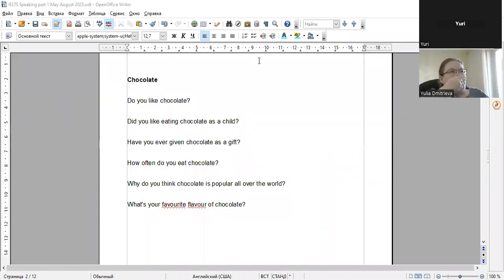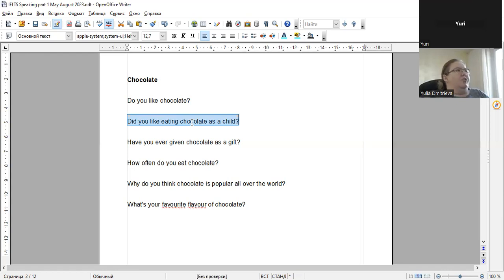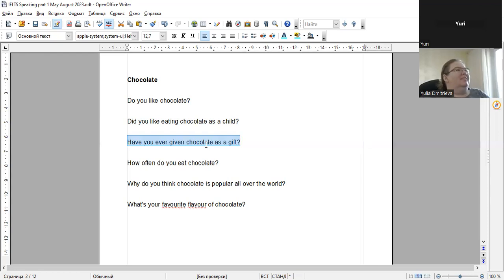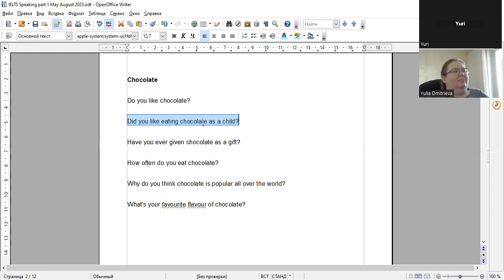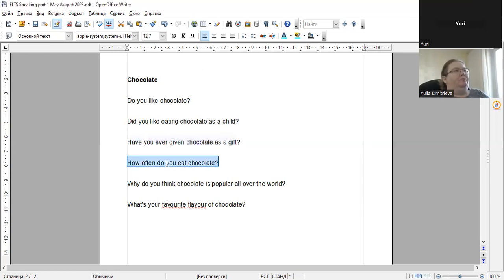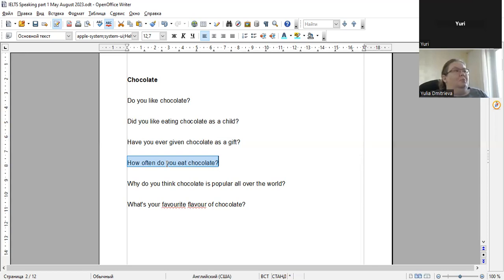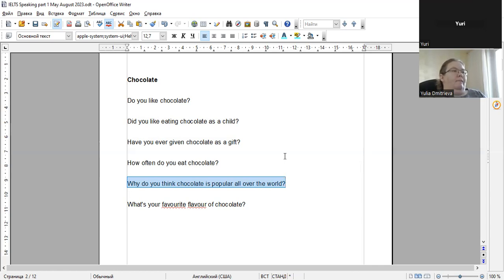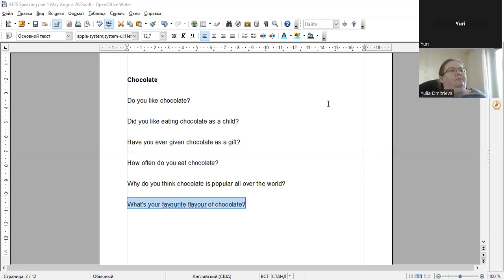IELTS Speaking part 1 Chocolate (May - August 2023)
More ideas, vocabulary lists and sample answers on the topic Chocolate for IELTS Speaking part 1

Questions:
Do you like chocolate?
Did you like eating chocolate as a child?
Have you ever given chocolate as a gift?
How often do you eat chocolate?
Why do you think chocolate is popular all over the world?
What's your favourite flavour of chocolate?

Time codes:
00:05 Do you like chocolate?

to have a sweet tooth - to have a liking or preference for sweet food.
melt-in-my-mouth feeling - a sensation when chocolate or other food dissolves easily in the mouth.
to keep to a diet - to adhere to a specific eating plan or regimen for health or weight reasons.
to reduce subcutaneous fat deposits - to decrease the amount of fat stored just beneath the skin.
to resist a temptation - to refrain from giving in to an urge or desire.

01:04 Did you like eating chocolate as a child?

tangy texture - a texture that has a sharp, sour, or acidic taste.
modeling clay - a type of clay that is pliable and used for sculpting or shaping.
plasticine - a brand name for a type of non-hardening modeling clay.
when I was knee-high to a grasshopper - when I was very young or a child.
toddler - a young child who is just beginning to walk and explore.

05:06 - Have you ever given chocolate as a gift?

off the top of my head - spontaneously or without careful thought.
an exciting sweet surprise - a thrilling or enjoyable unexpected gift of something sweet.

06:31 How often do you eat chocolate?

gobble something up - to eat something quickly and eagerly.
once in a blue moon - very rarely or infrequently.

07:53 Why do you think chocolate is popular all over the world?

it all boils down to the primordial times - it can be traced back to ancient or ancestral times.
nutritious - providing essential nutrients and beneficial for health.
to be deemed as - to be considered or regarded as.
replenish the energy - to restore or renew the body's energy levels.
ingest - to consume or take in.
sensual pleasures - pleasures that are related to the senses or physical sensations.
hugely popular - widely or extensively liked or preferred.
a savory dish - a dish that is salty or has a salty taste.

10:04 What's your favorite flavor of chocolate?

relish - to take great pleasure or enjoyment in.
tinge (of bitterness) - a slight amount or hint of bitterness.
velvety - having a smooth and soft texture like velvet.
crave - to have a strong desire or longing for.
guilty pleasure - something that one enjoys even though it may be considered indulgent or excessive.
makes it a big hit for me - greatly appeals to or satisfies me.
hazelnut - a type of nut commonly used in chocolate or confectionery.
smooth texture - a consistency that is even and free of lumps or bumps.
add a nice crunch to (chocolate) - provides a pleasurable crispy or crunchy texture to chocolate.

Julia is also the mastermind behind some fantastic VK groups that are perfect for boosting your English vocabulary and grammar skills:

Get the complete lists of IELTS Speaking topics of the current season